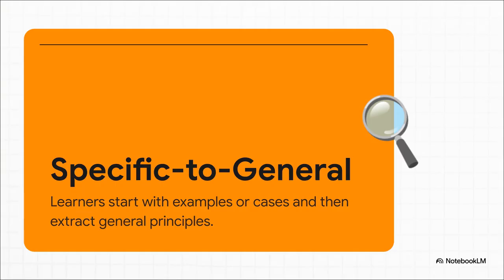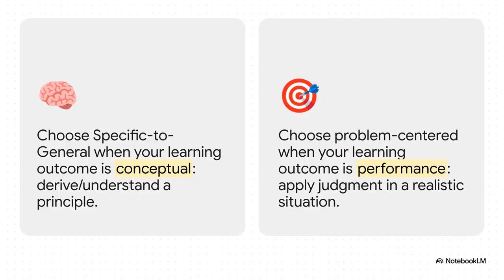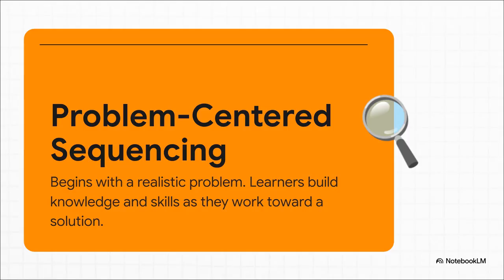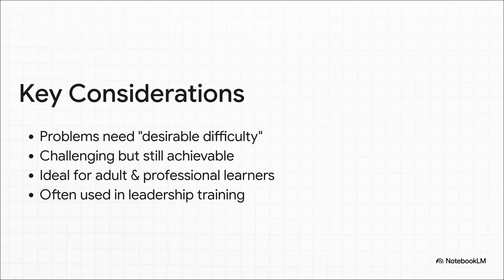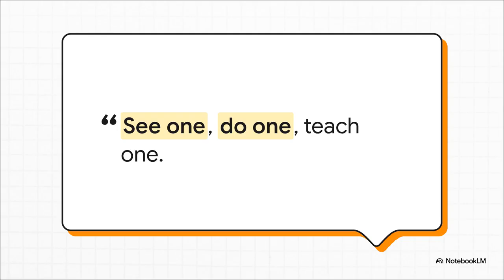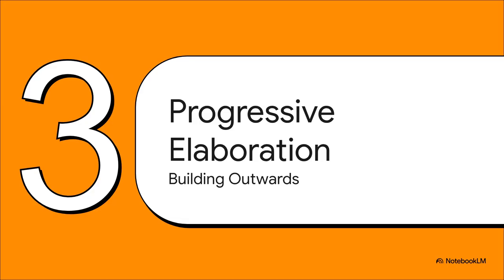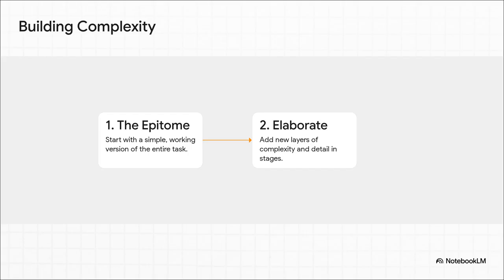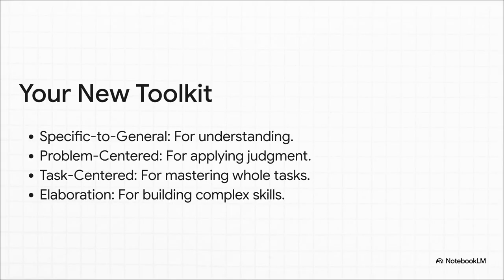Course sequencing patterns for self directed learners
Created with NotebookLM to support a blog post about learning sequence patterns.